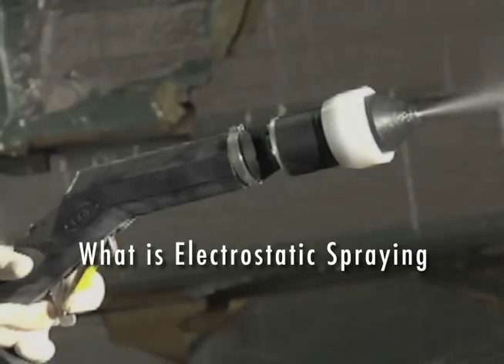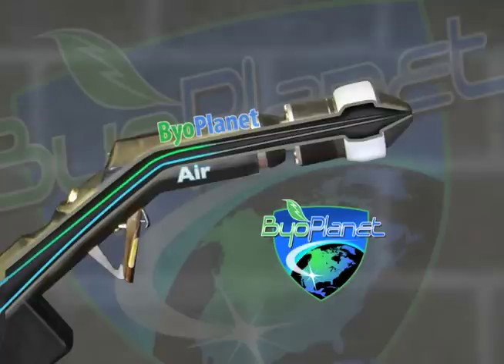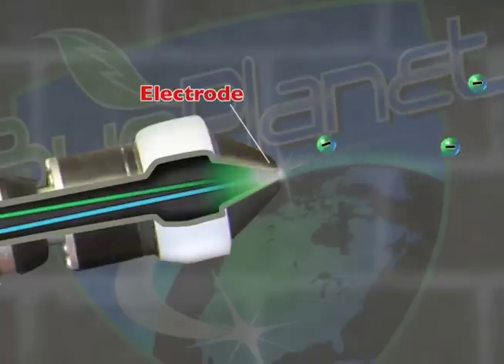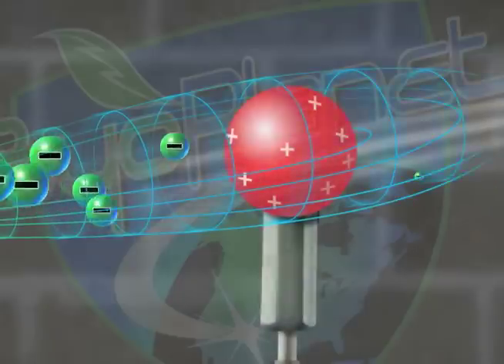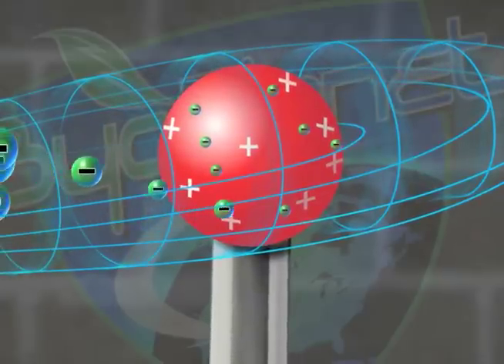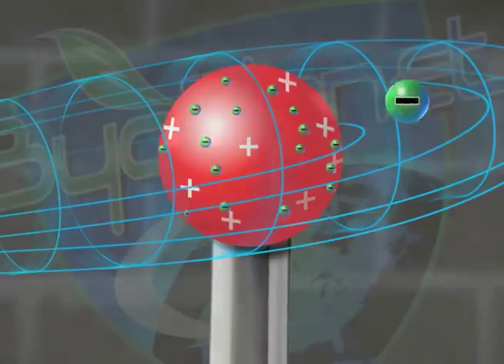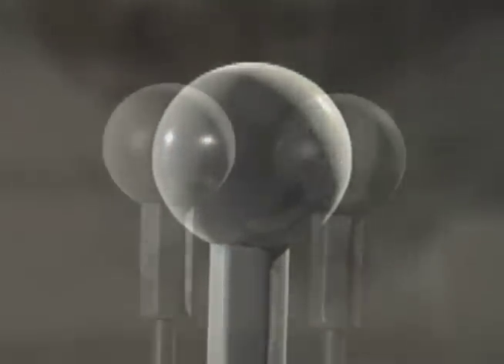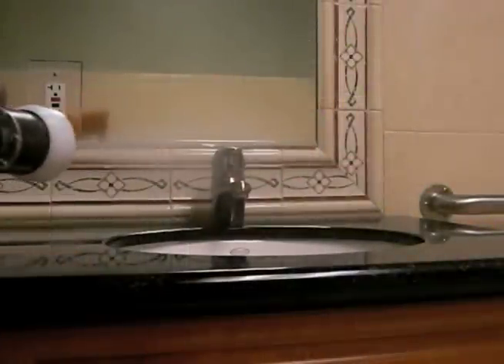What is Electrostatic Spraying?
Product and service presentation for ByoPlanet. This movie is used by the client to explain the process of electrostatic spraying. Original art was created and animated to show specific portions of their process. Video footage was blended with the animation as well as logos, graphics and text. Dawes Art Studio edited footage, created animations, wrote the script and produced the video.